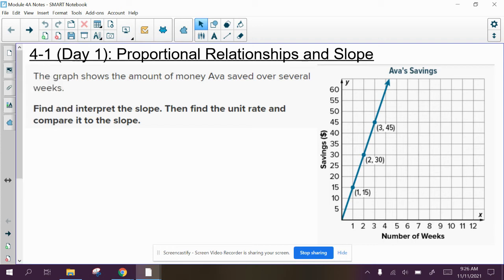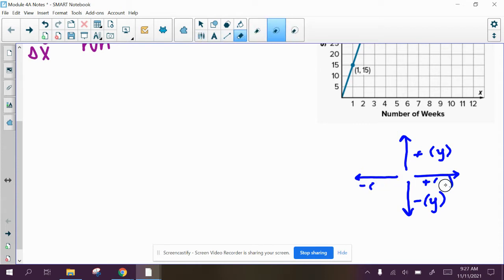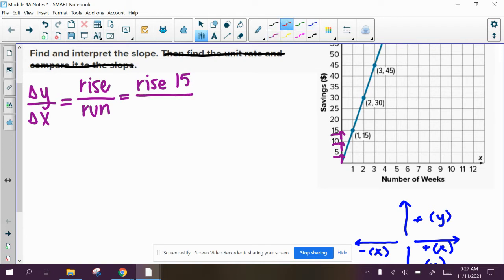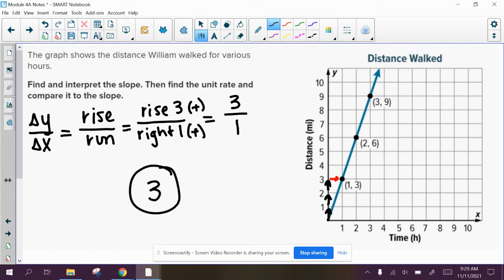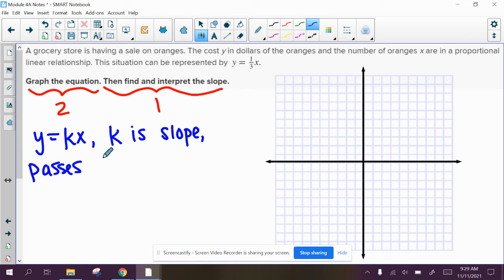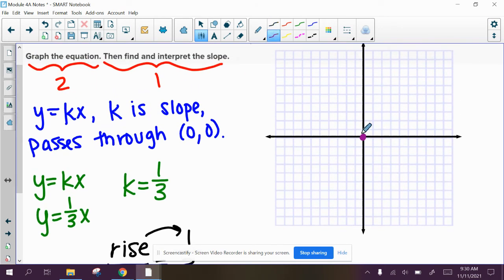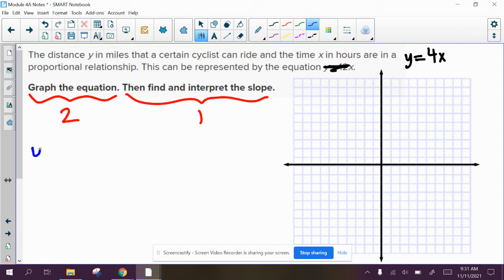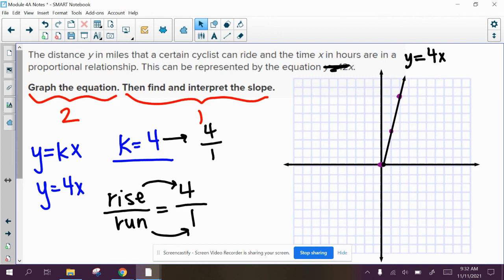4.1 Proportional Relationships